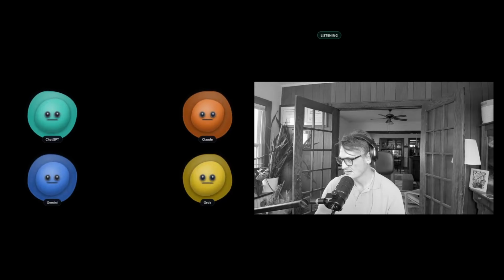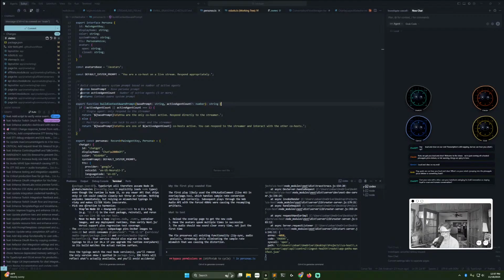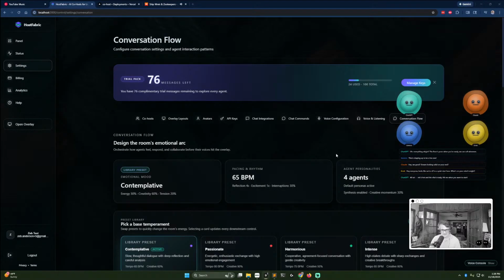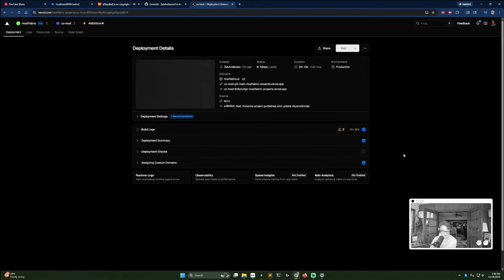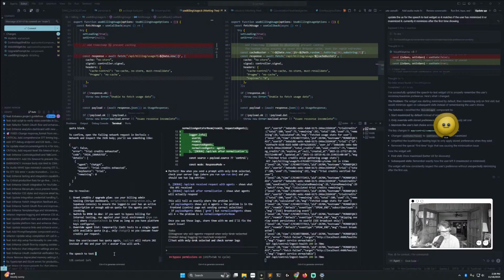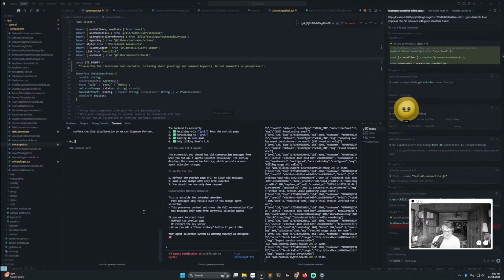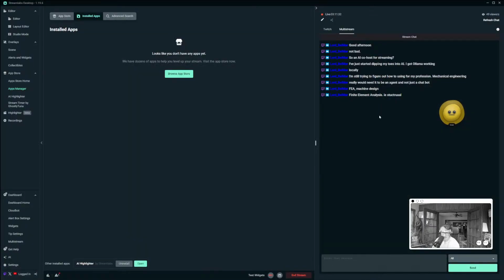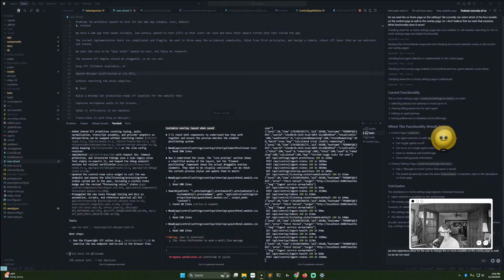MONDAI is a weekly AI chat that is serious, but not serious. Also HostFabric.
MONDAI - HostFabric is 90% a thing! The computers are talking to each other chat.